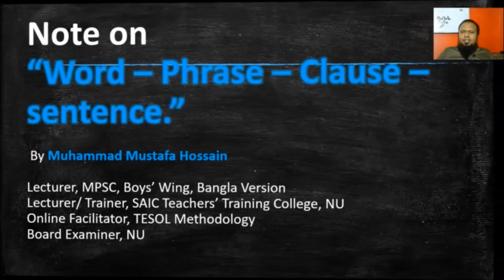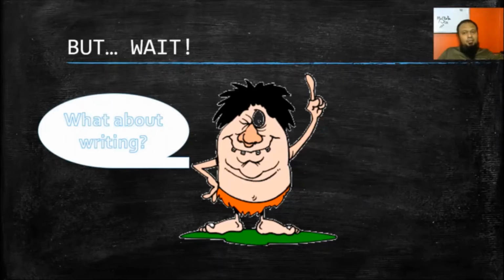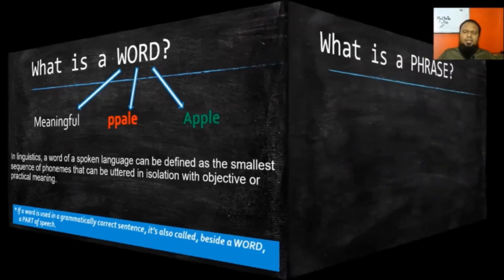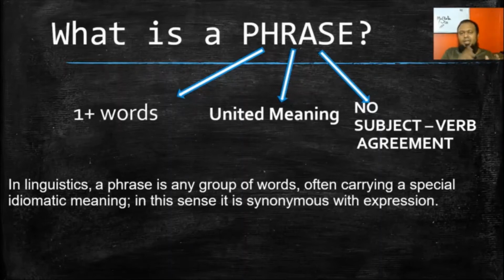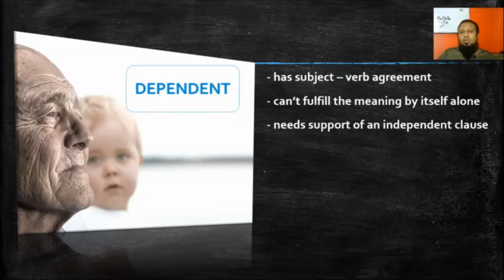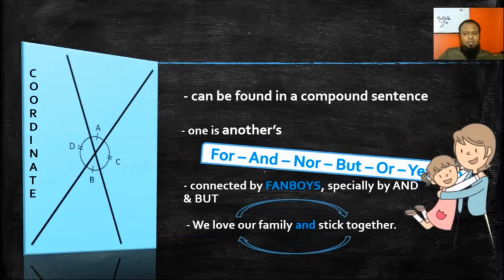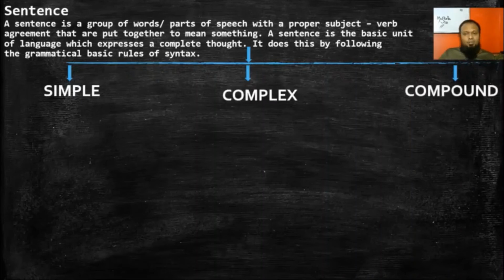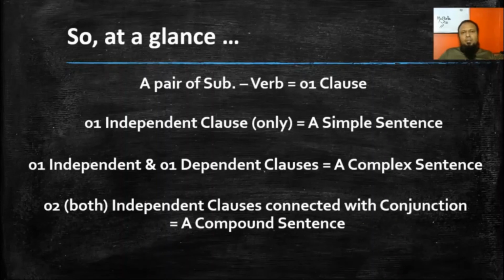Word, Phrase, Clause (Pr-Sub-Co) & Sentence (Sm-Cx-Cm)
To learn basic yet complete intro of clause and its classification with Sentences like simple, complex, compound this education video will definitely come handy.

It’s an educational video. Eager to hear from learners!